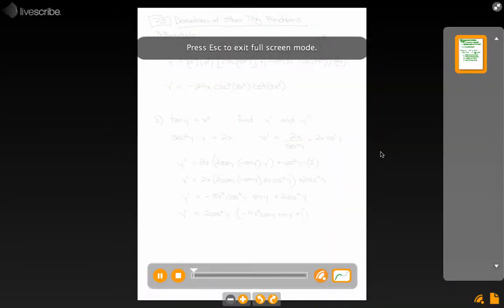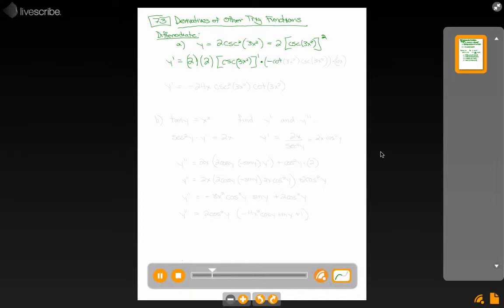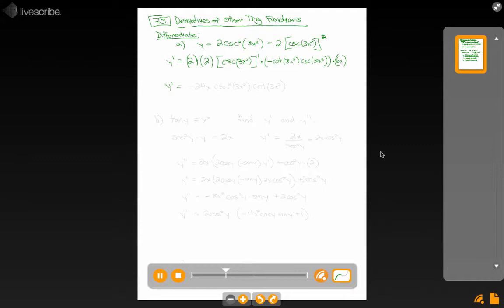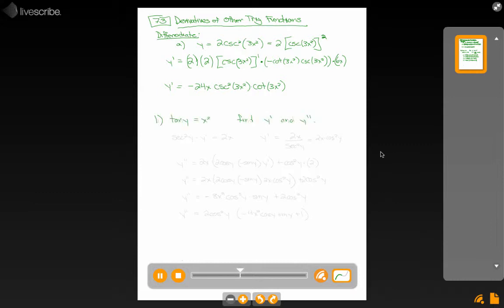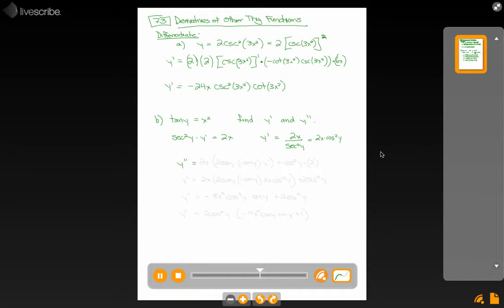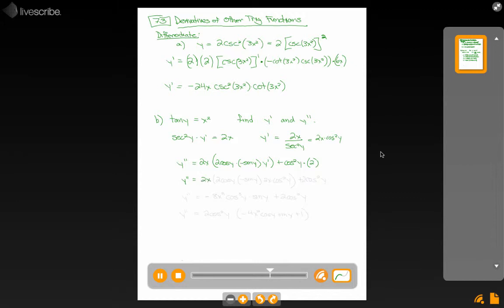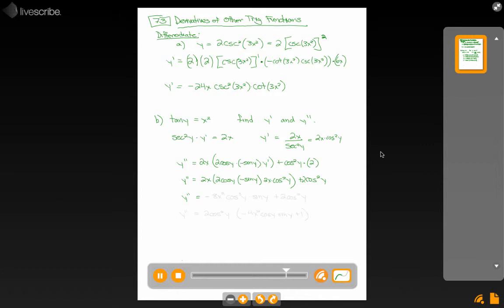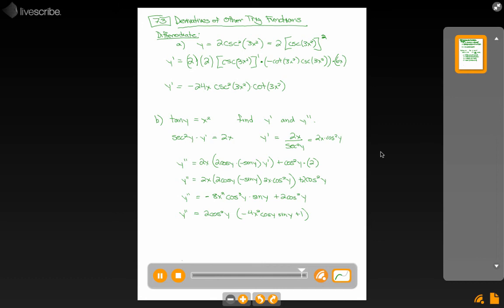Chapter 7 Lesson 3 Example 2 Math 31